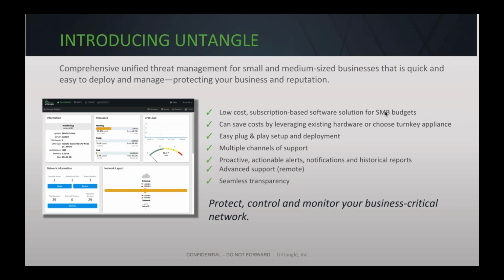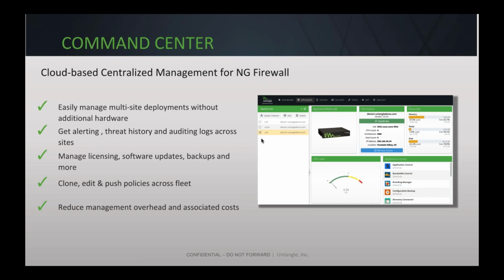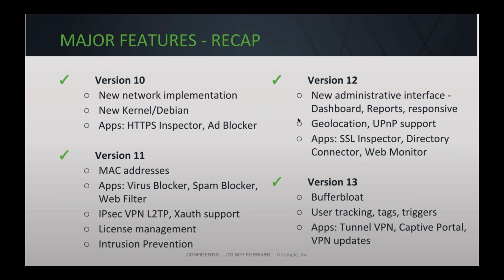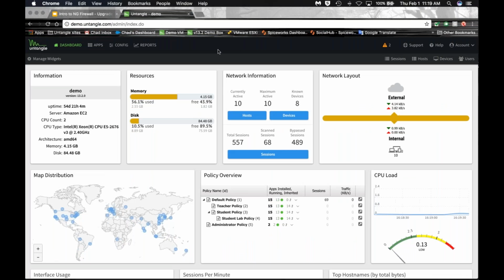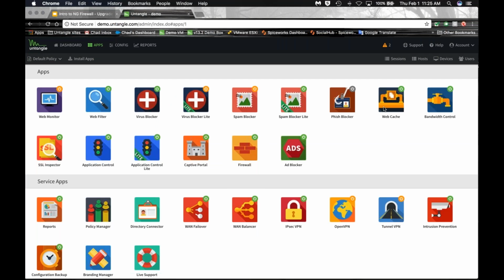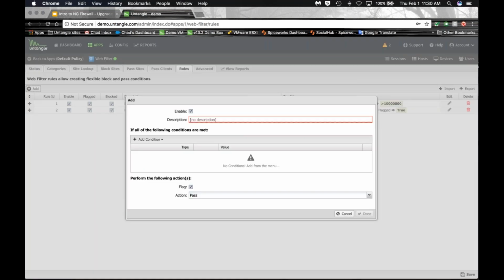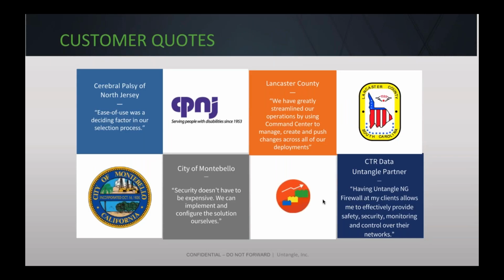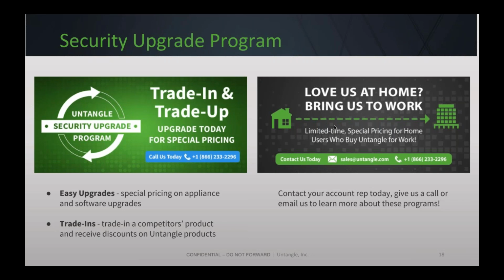Untangle 101: Intro to NGFW - Upgrade to Version 13 0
New to Untangle? Haven’t upgraded to Version 13.0? Join us for this Introduction to Untangle webinar where we will showcase the new features in Version 13.0 and how NG Firewall gives small-to-medium businesses, schools, nonprofits and government organizations visibility into and control over their internet traffic.

You’ll learn:
- Version 13 features
- Get protection at the gateway to block malware, spyware, phishing and hackers before they ever reach your network
- Gain visibility into everything happening on the network at Layer 7
- Create and enforce policies that work for your organization (i.e. filtering inappropriate content, prioritizing bandwidth usage)
- Identify which NG Firewall apps would benefit you the most
- NG Firewall demonstration of the popular applications
- Answer any questions